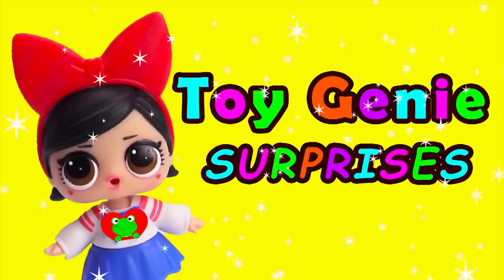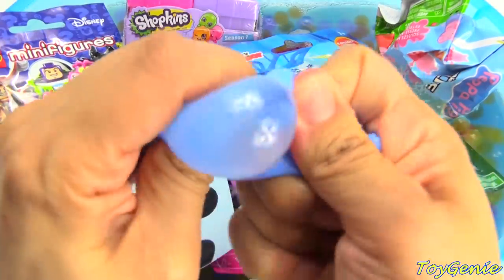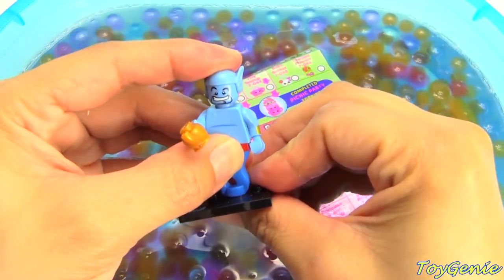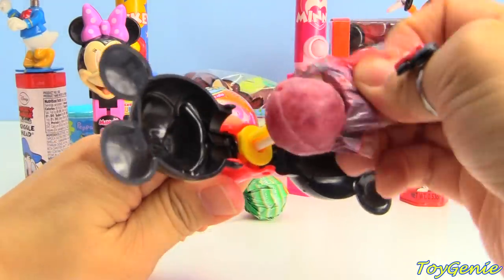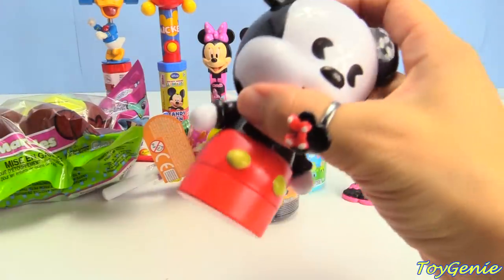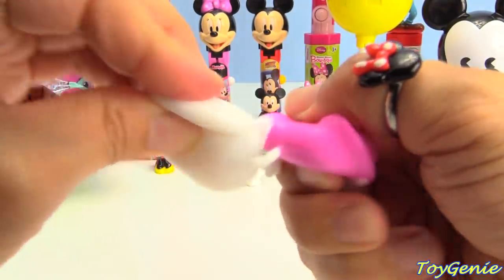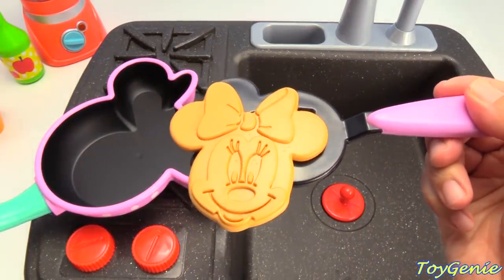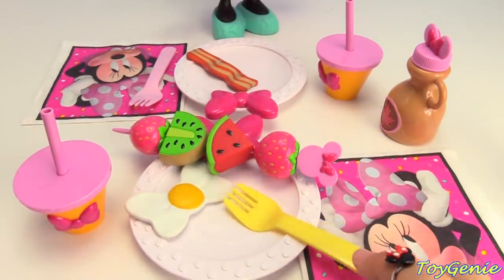Genie Teaches Opposites and Colors with Mickey Mouse Clubhouse Friends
Genie Teaches Opposites and Colors with Mickey Mouse Clubhouse Friends.  Learn Big and Small with Mickey Mouse.  In this video, Mickey Mouse and his clubhouse friends go from big to small.  Next, we take a look at Mickey Mouse and his Clubhouse friends Lollipop Ups candies.  Finally, we cook with Minnie Mouse!

9:35 Mickey Mouse Clubhouse Friends Lollipop Ups, Candy Fans, and Giggleheads
21:52 Cooking with Minnie Mouse Learn Kitchen Toys